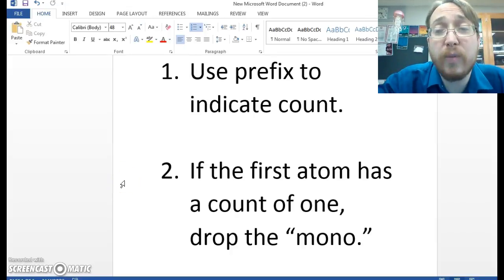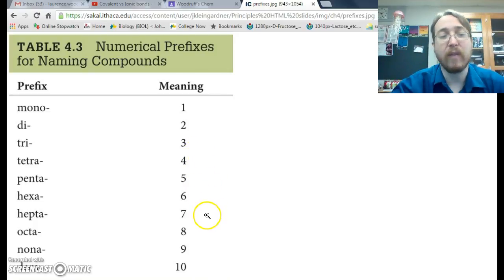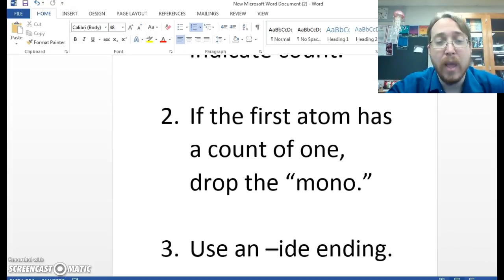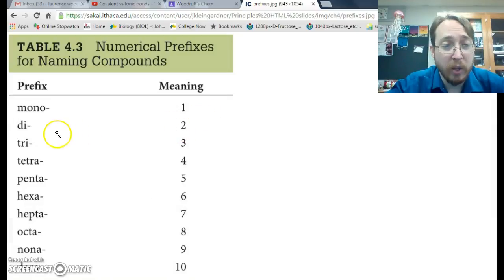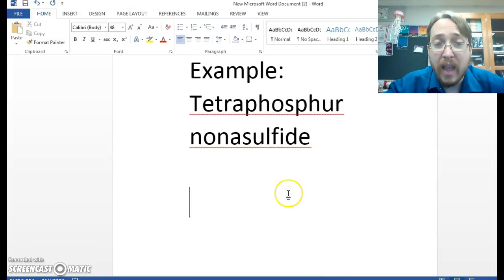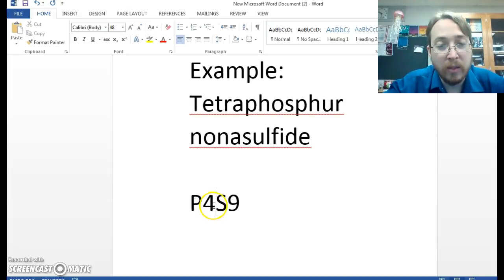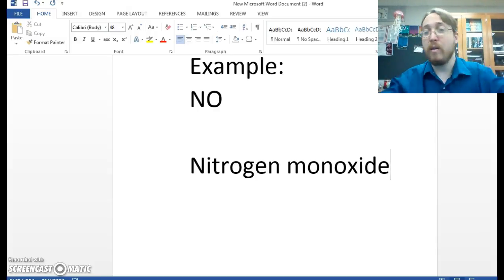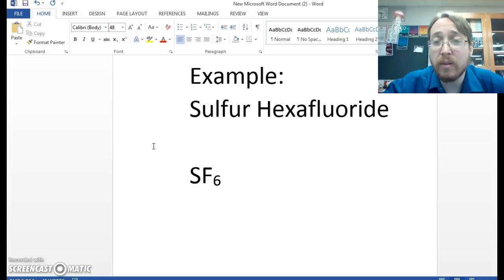Naming Covalent Compounds